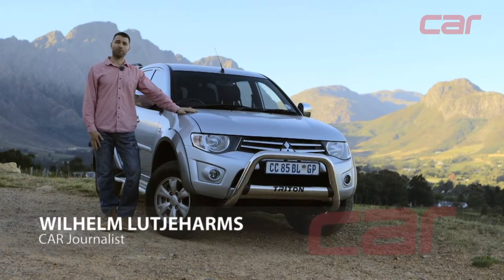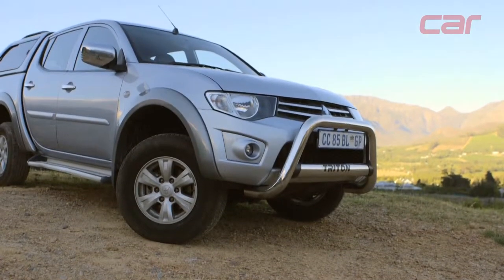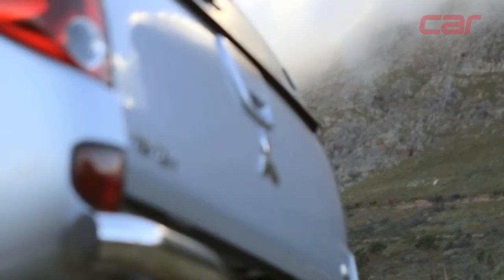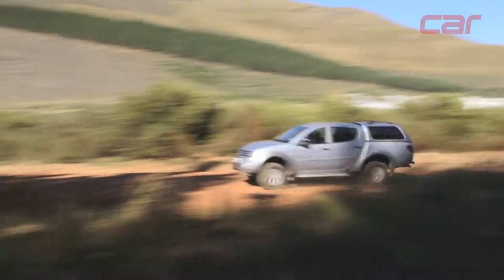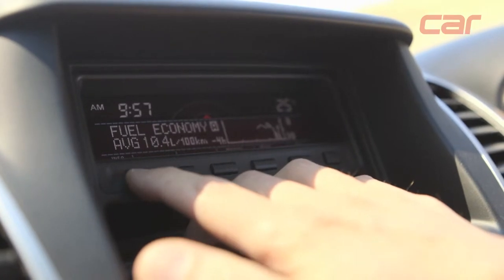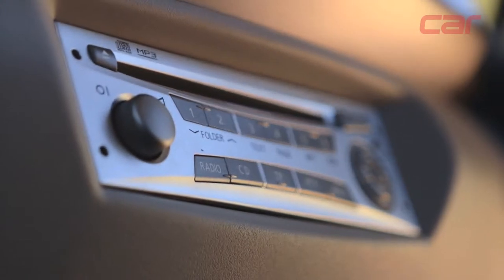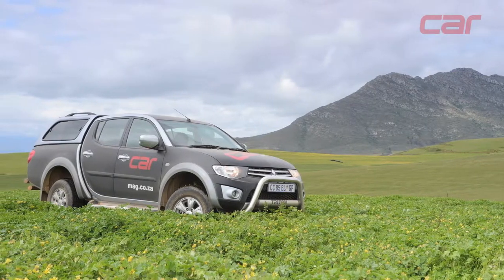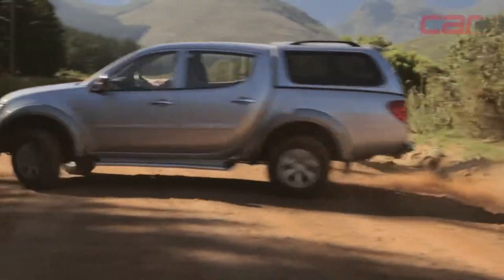Mitsubishi Triton 3,2 Di-D 4x4 Long-Term Wrap-up